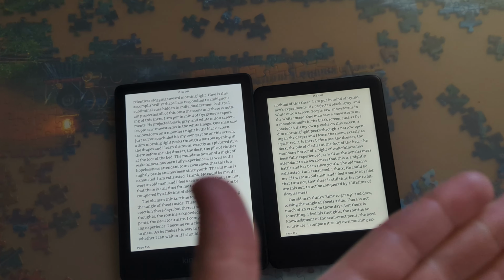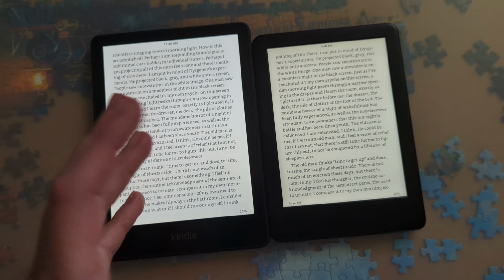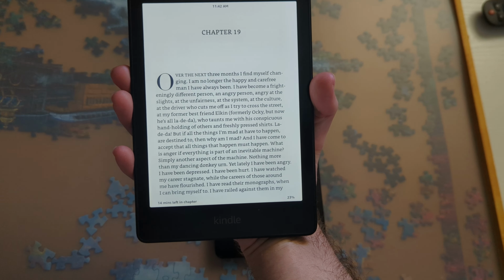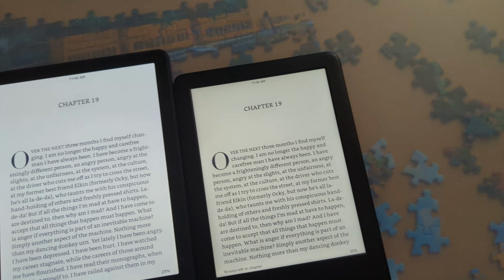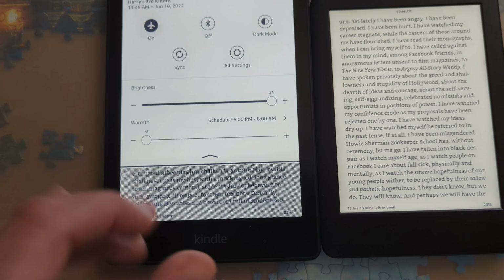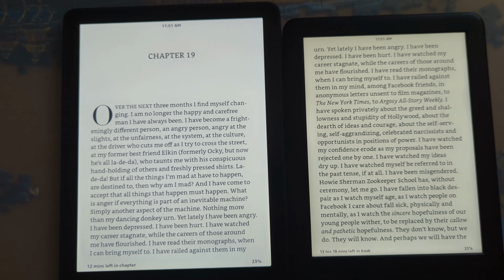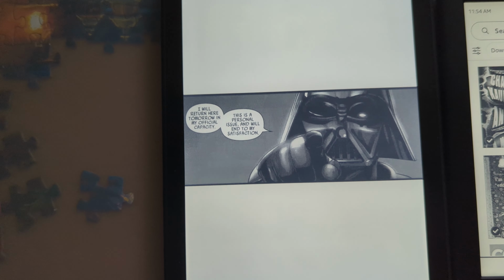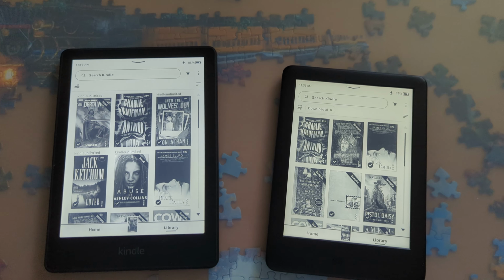Kindle Basic vs Paperwhite (11th Gen) In-Depth Comparison